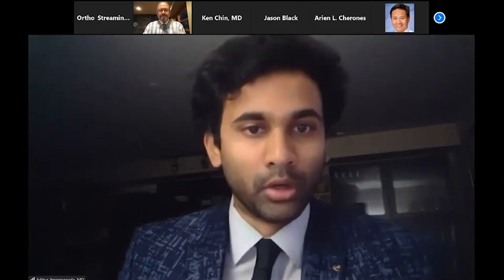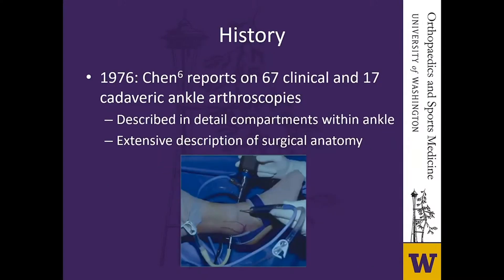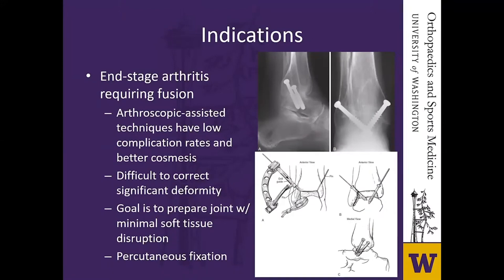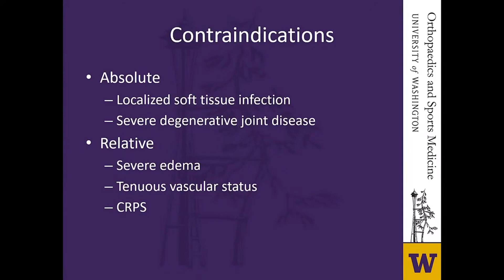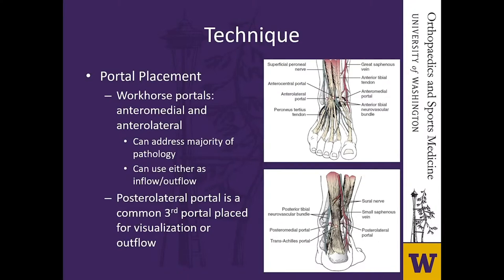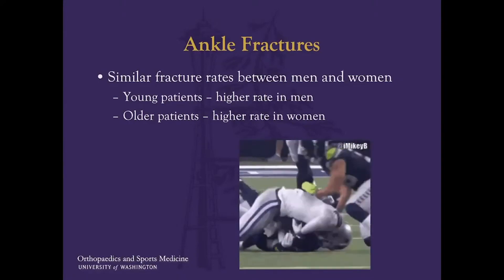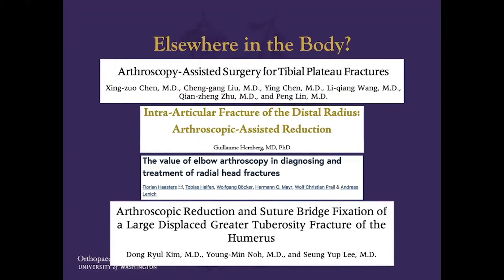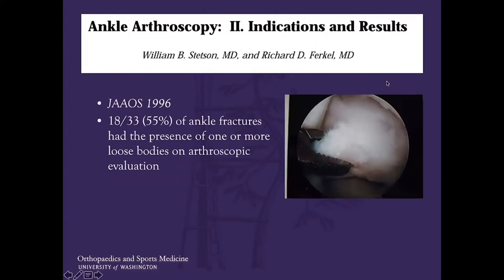Orthopaedics & Sports Medicine - Utilizing Arthroscopy in the Management of Acute Ankle Fractures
University of Washington, Department of Orthopaedics & Sports Medicine Grand Rounds for April 2020

“Utilizing Arthroscopy in the Management of Acute Ankle Fractures”

Presented by:

Kenneth Chin, MD
Clinical Assistant Professor
Department of Orthopaedics and Sports Medicine

Aditya Yerrapragada, MD
Orthopaedic Surgery Resident (R4)

Drs. Chin and Yerrapragada lead a discussion on Utilizing Arthroscopy in the Management of Acute Ankle Fractures.